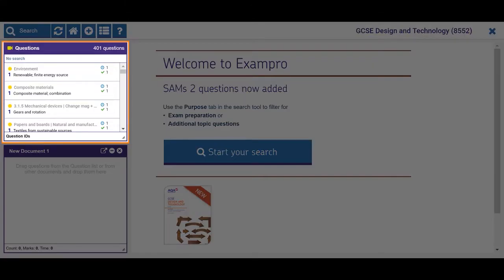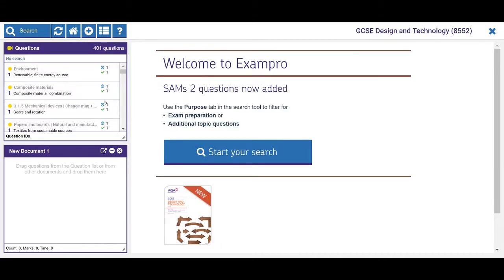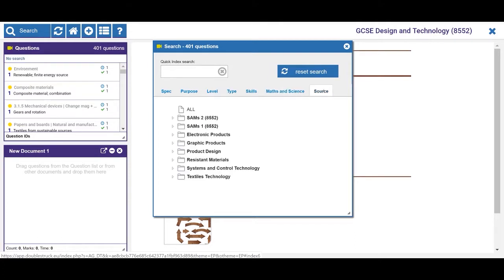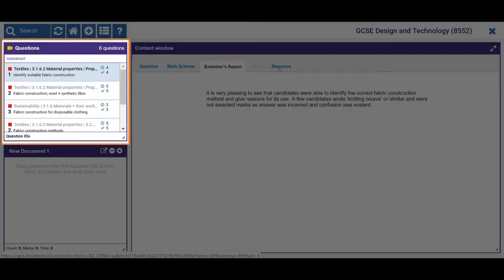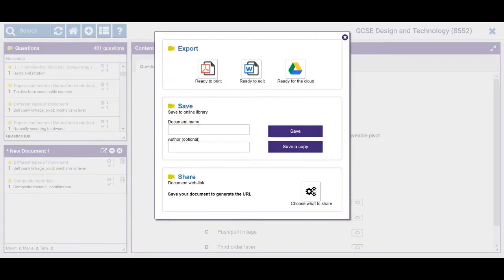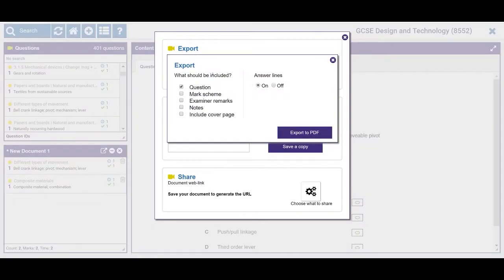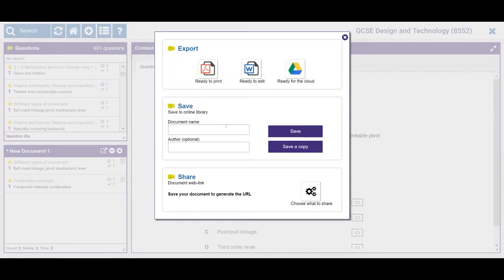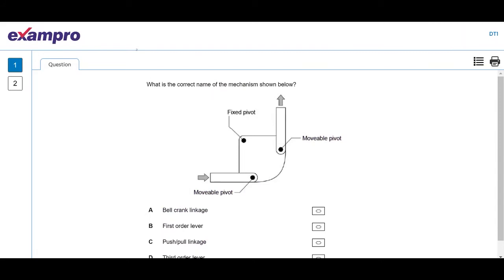How to use Exampro Design & Technology